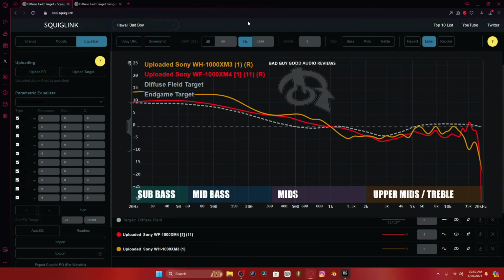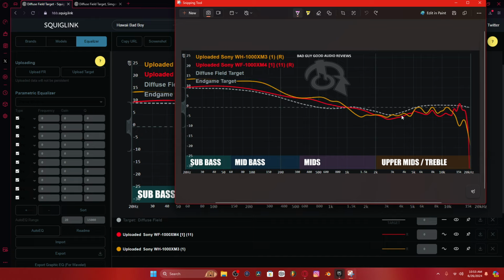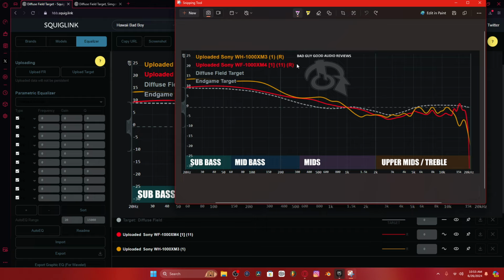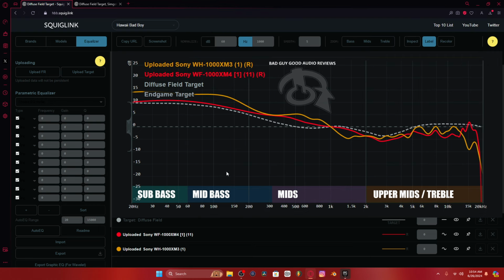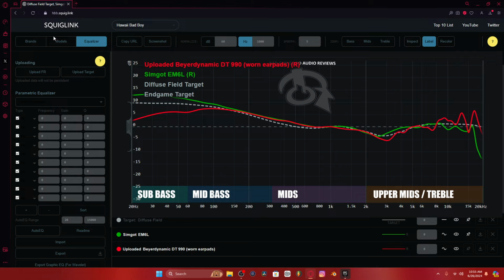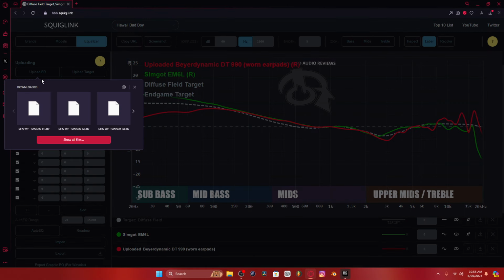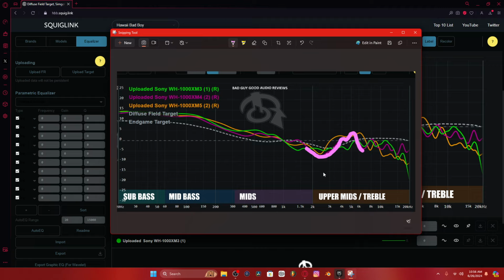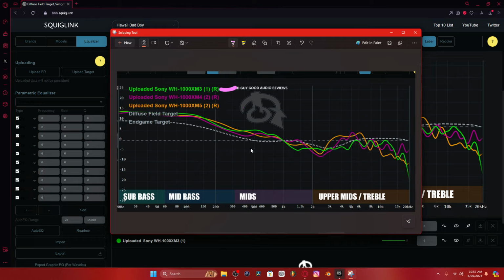Sony's Ghetto Audio Quality VS My Pristine Audio